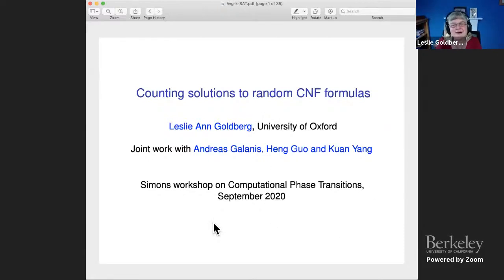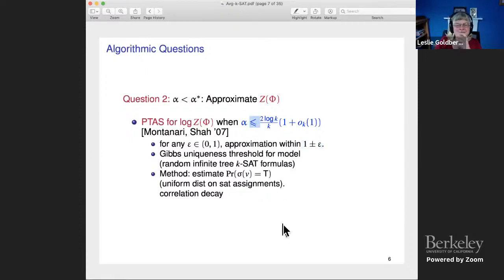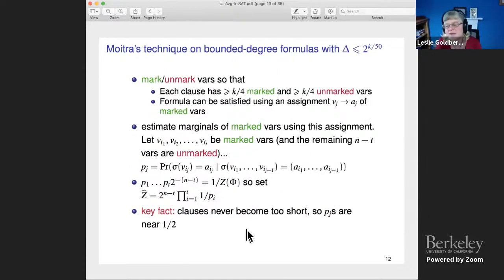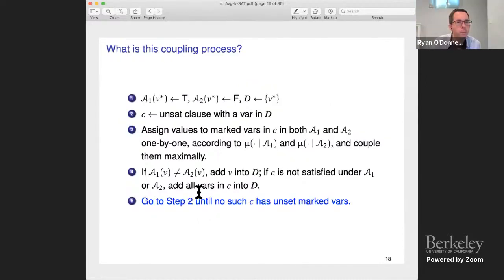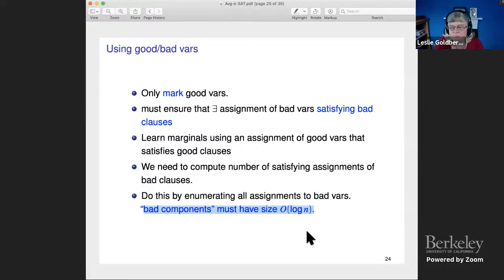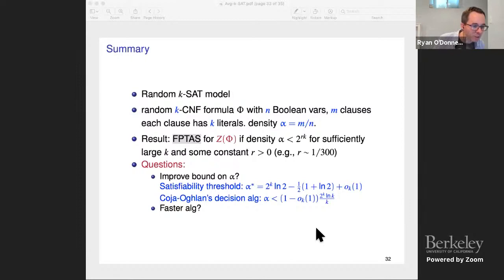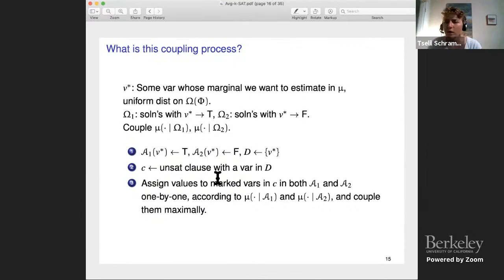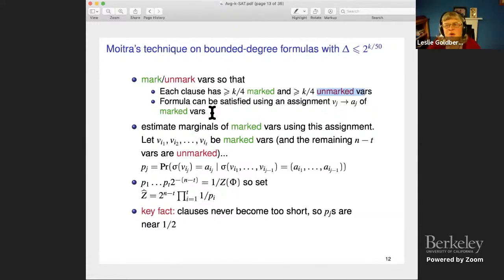Counting Solutions to Random CNF Formulas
Leslie Ann Goldberg, University of Oxford
Computational Phase Transitions